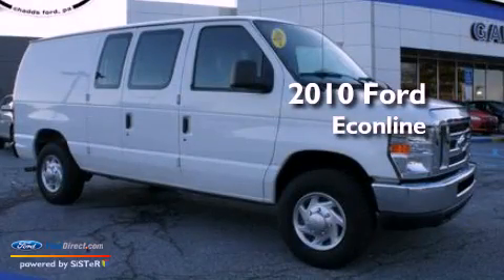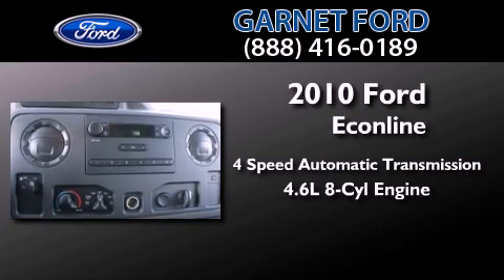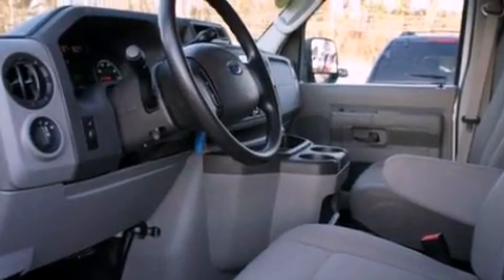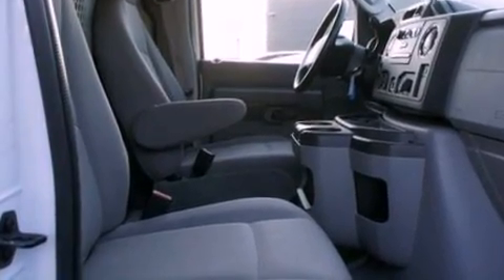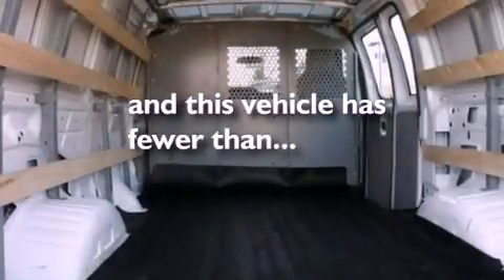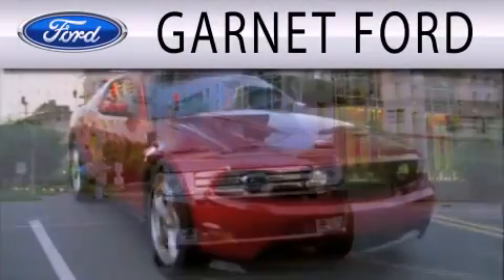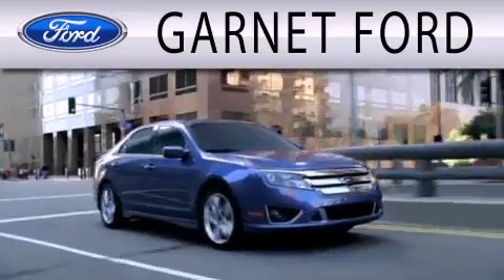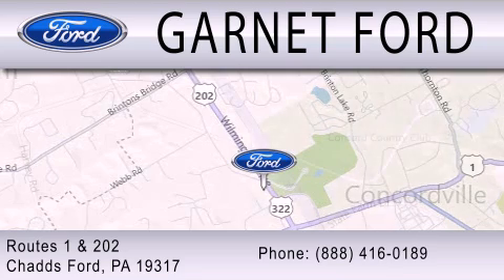2010 FORD ECONOLINE 250 Chadds Ford PA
Year : 2010
 Make : FORD
 Model : ECONOLINE 250
 Engine : 4.6L V8 16V MPFI SOHC FLEXIBLE FUEL
 Trans . : 4-SPEED AUTOMATIC
 Exterior : WHITE
 Miles : 5,249
 Interior : MEDIUM FLINT
 Stock : T710